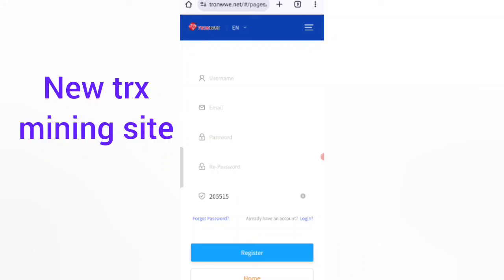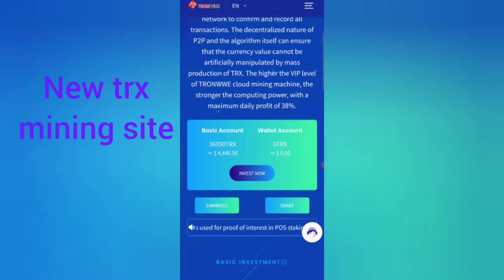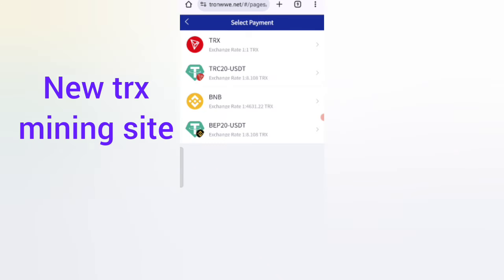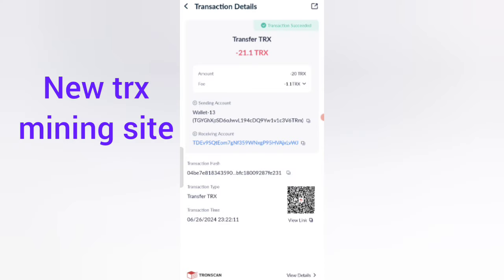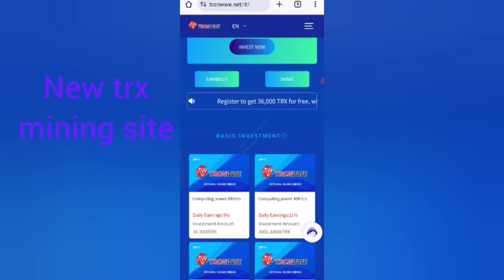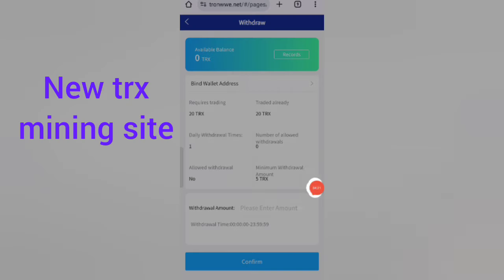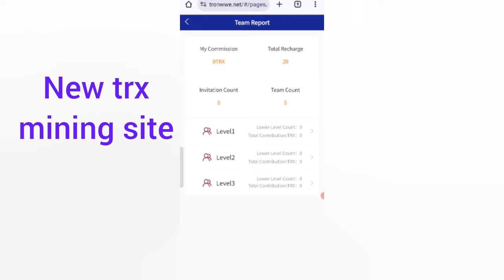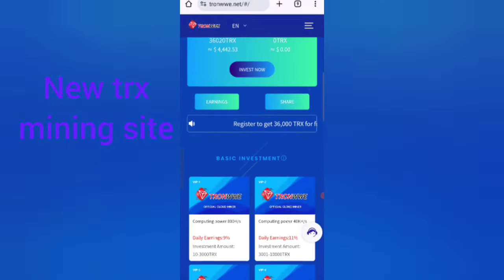Tron TRX Free Mining Website | TRX New Site Today